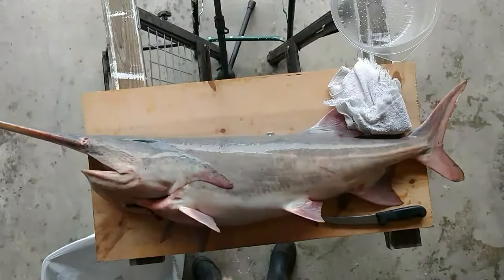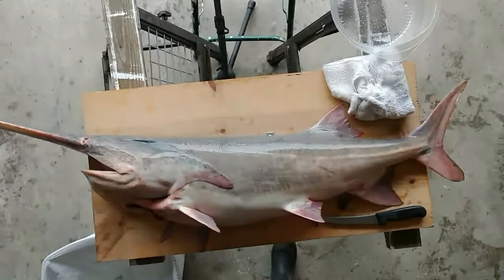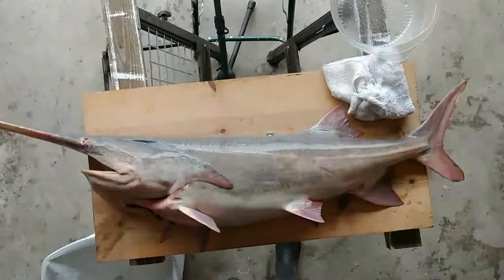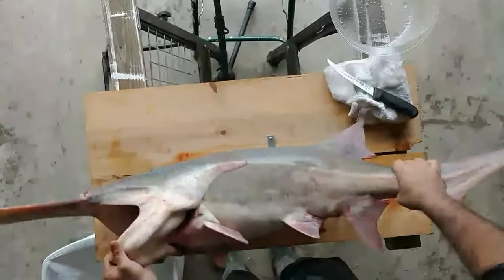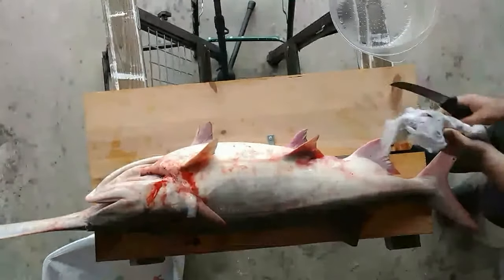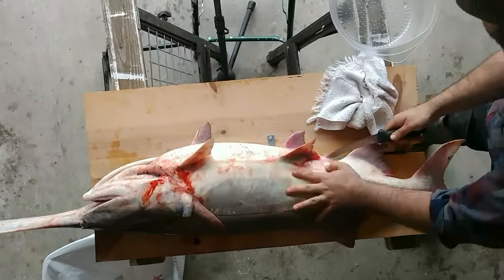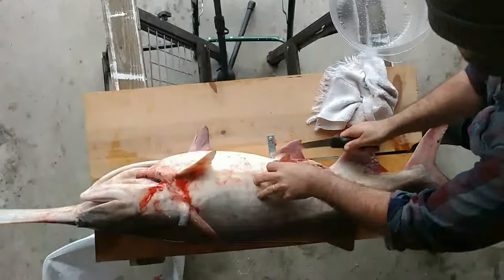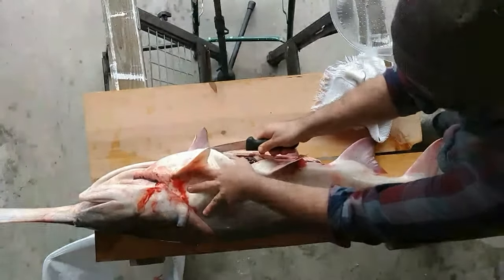HOW TO CLEAN A PADDLEFISH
(graphic) In this video, I break down the American Paddlefish! I am fortunate enough to live in a state where excellent wildlife management allows for the harvest of these ancient fish. I hope that in seeing this process, you will gain a greater appreciation for these fish, as well as the confidence to fillet one yourself!

For a smoked paddlefish recipe and other ideas, check out

For a DIY paddlefish caviar recipe, you can look here!